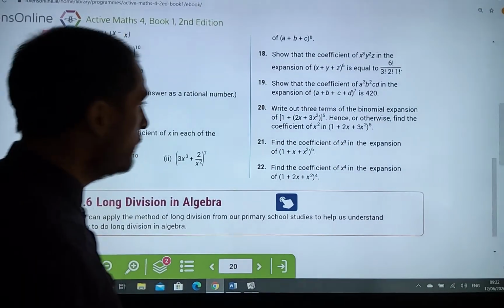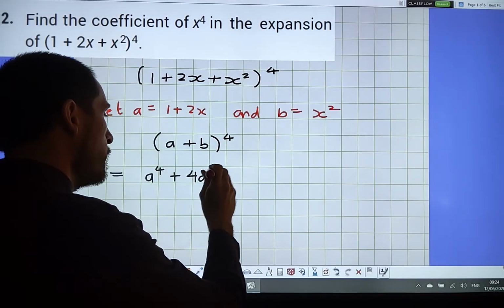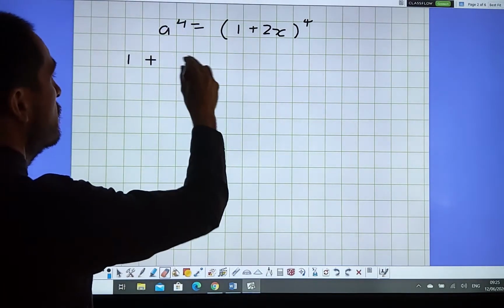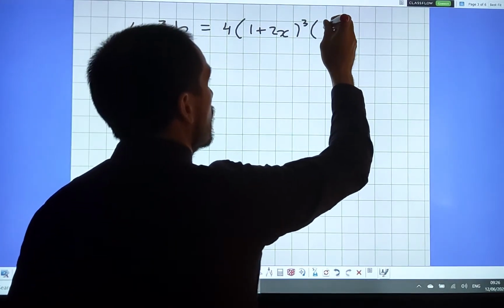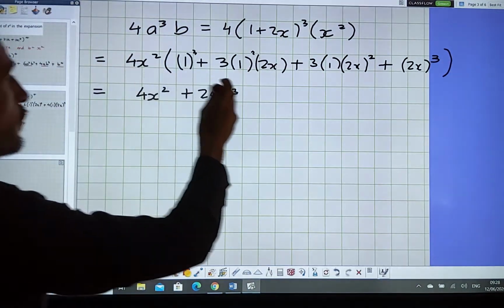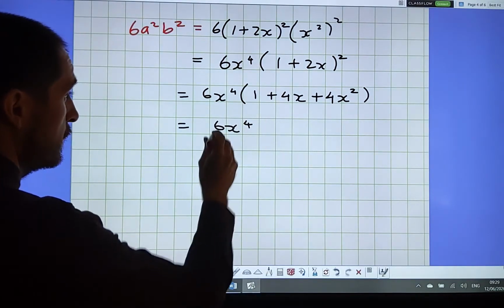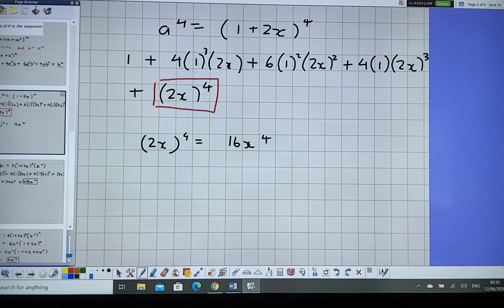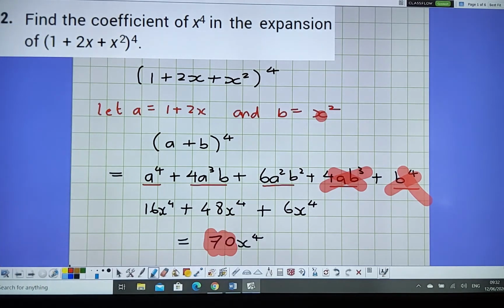Binomial Expansion problem